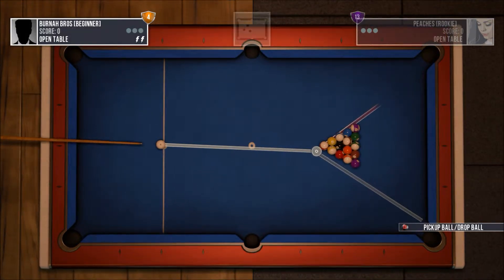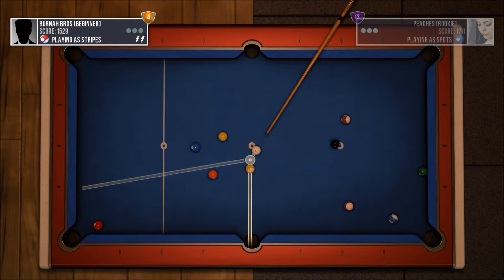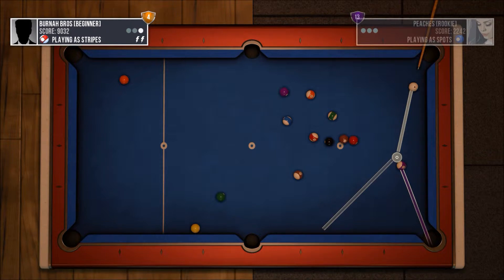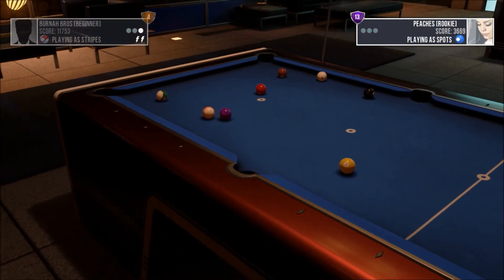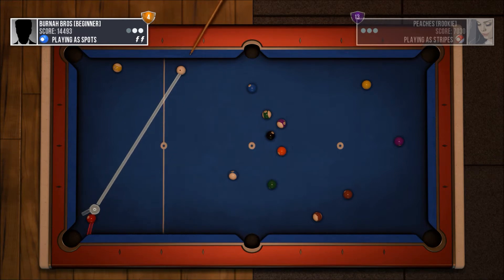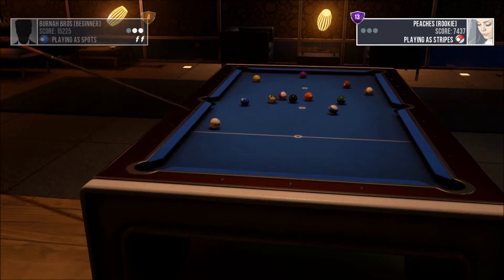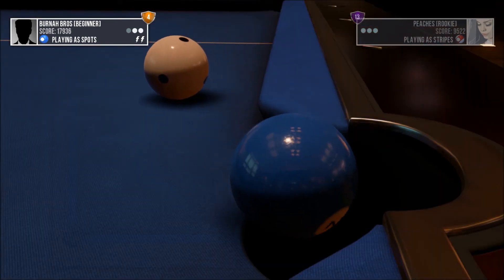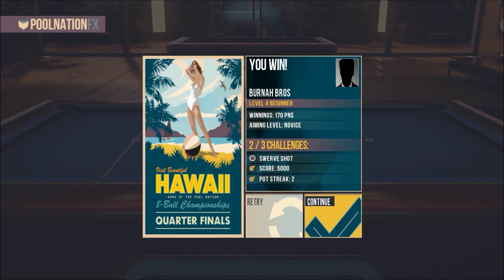RDGP Ep. 121 Pool Nation FX Career Quarter Finals Hawaii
Gameplay & Commentary by Skool for Randum GP